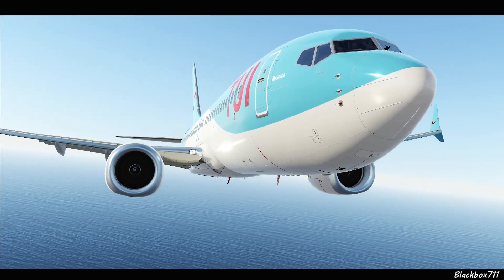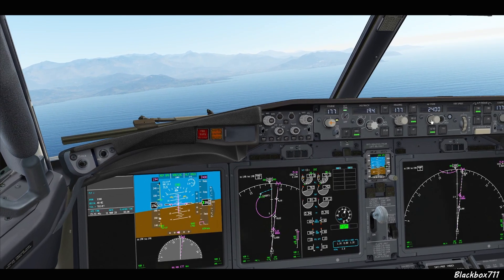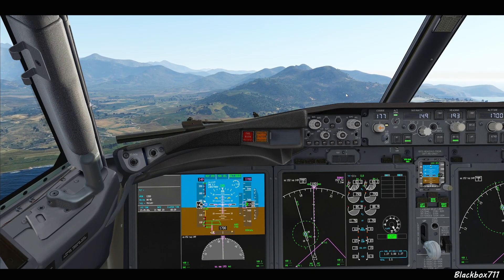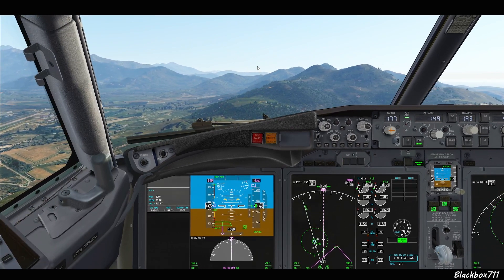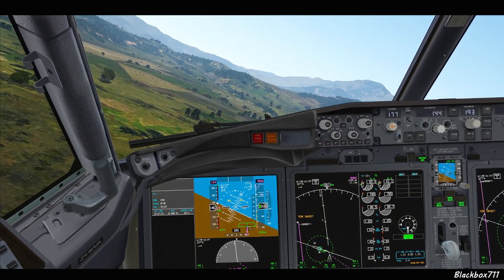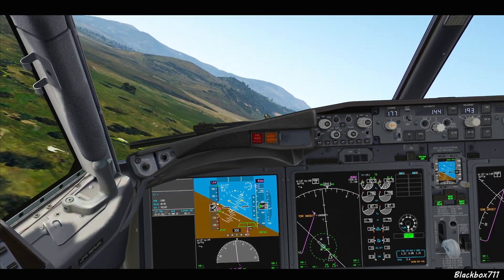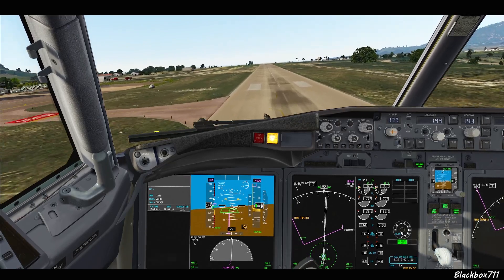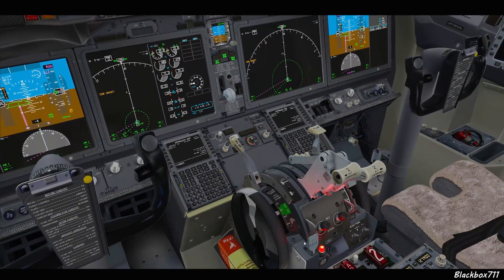iFly-737 Max - Landing in Calvi/LFKC